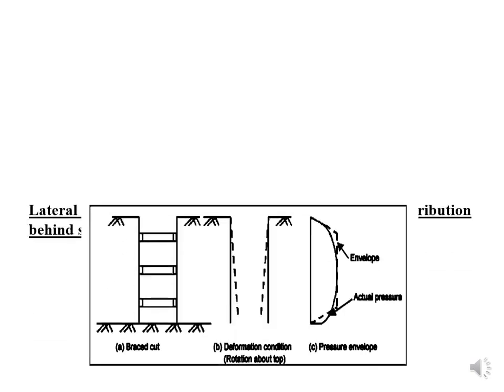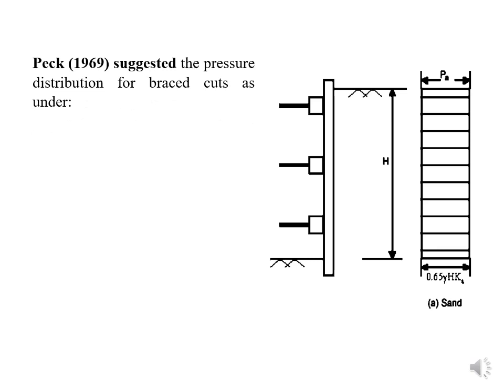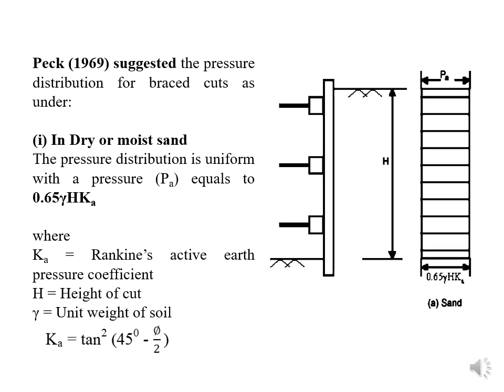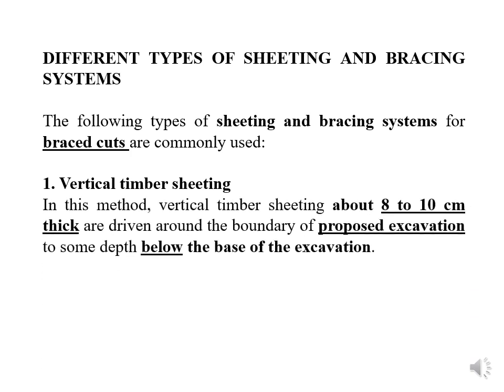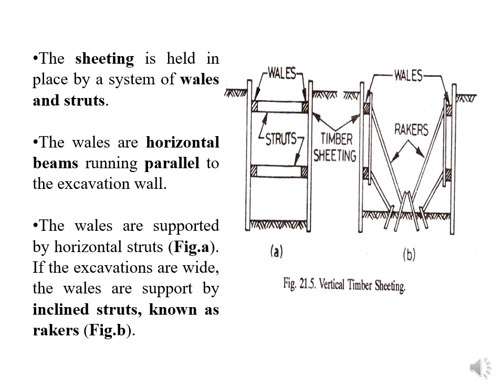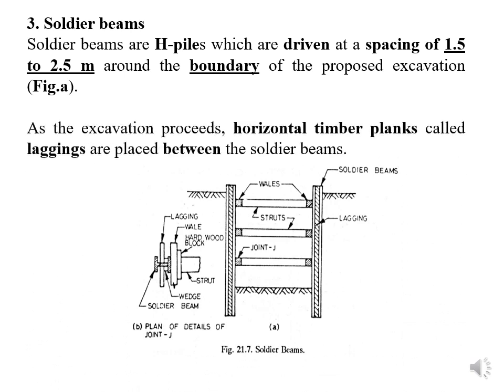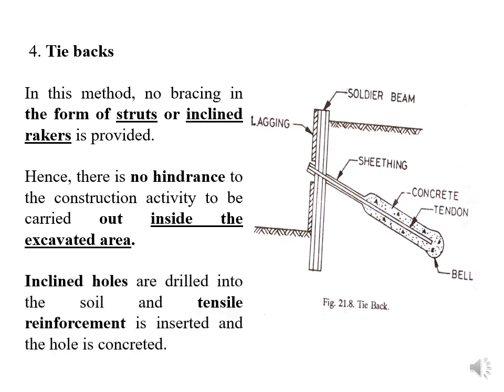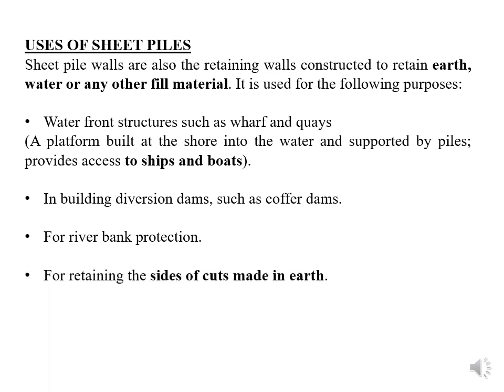Lateral earth pressures on sheeting (In English only) | foundation Design | Civil Engineering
In this topic, we shall study about:
- Lateral earth pressure on sheeting OR pressure distribution behind sheeting
- DIFFERENT TYPES OF SHEETING AND BRACING SYSTEMS
- USES OF SHEET PILES